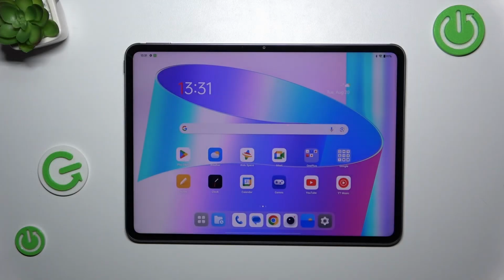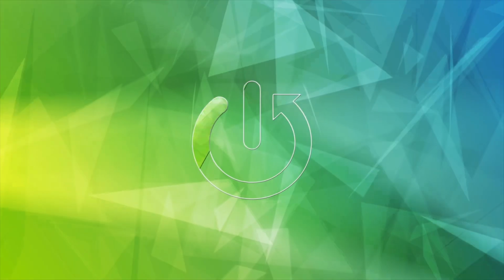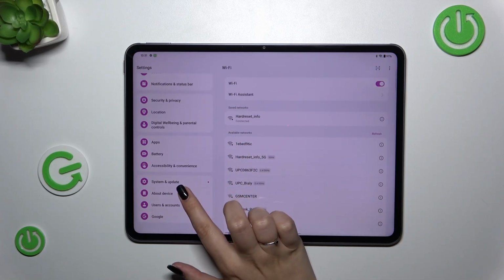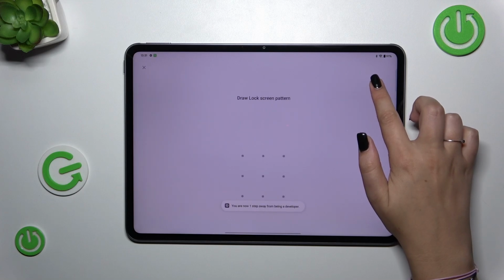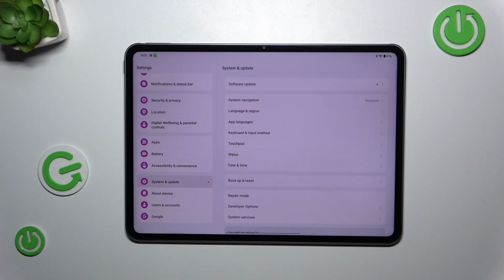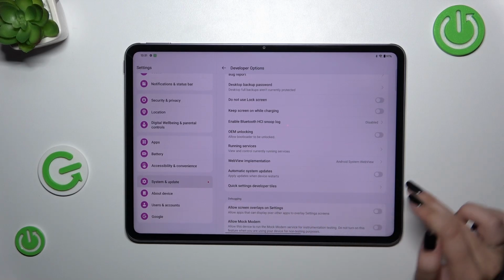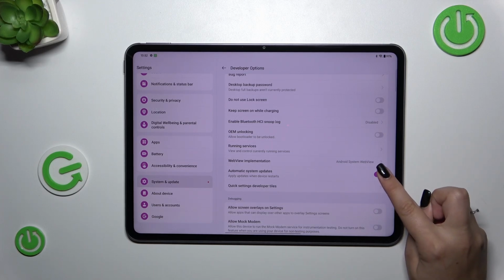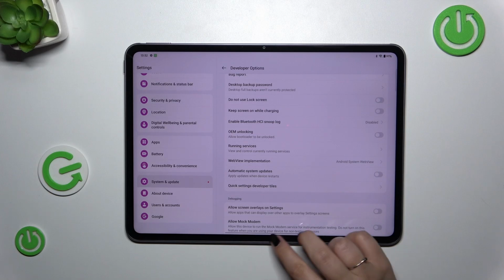How to Enable Automatic System Updates on OnePlus Pad 2 - Turn On Auto Software Updates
In this tutorial, we’ll show you how to enable automatic system updates on your OnePlus Pad 2. Keeping your device up-to-date with the latest software is crucial for security, performance, and accessing new features. By turning on automatic updates, you can ensure that your device always runs the latest version without needing manual intervention. So, if you want to keep your OnePlus Pad 2 running smoothly, let's get started!

How to enable auto updates on the OnePlus Pad 2? How to turn on automatic software updates on the OnePlus Pad 2? How to keep OnePlus Pad 2 software up-to-date?